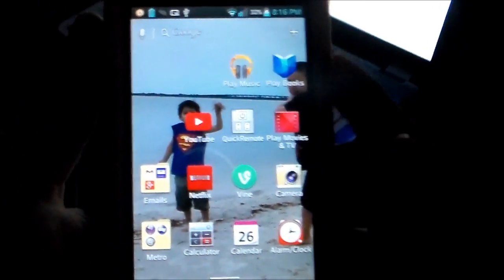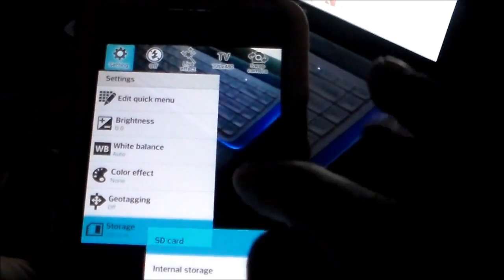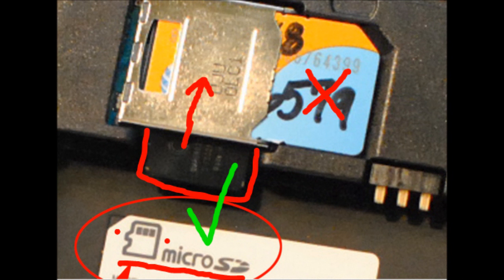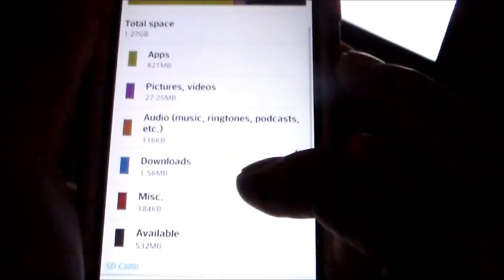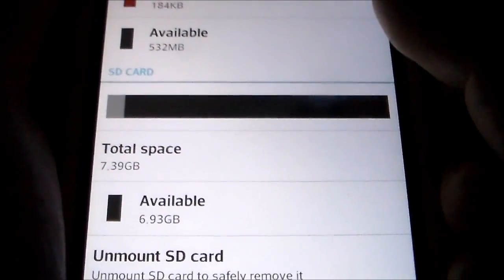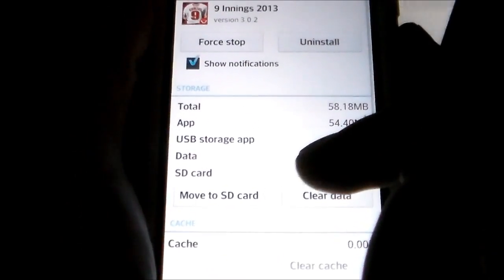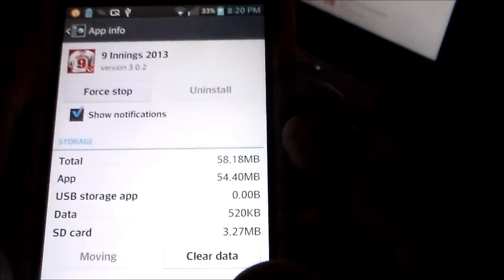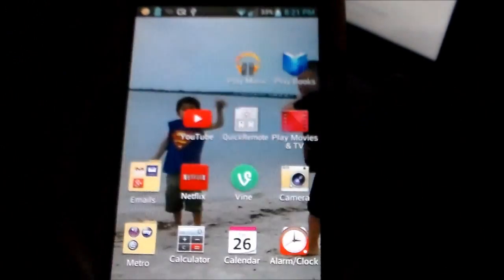How to move Apps, Videos, Pictures to SD Card on Android Phones- no root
How to move Apps, Videos, Pictures to SD memory Card Android Phones- no root needed, Works on Samsung Galaxy, LG Optimus, Nexus, HTC, and more Android Phones & Tablets, this is "how to move apps to sd card", how to move internal apps to external memory card,